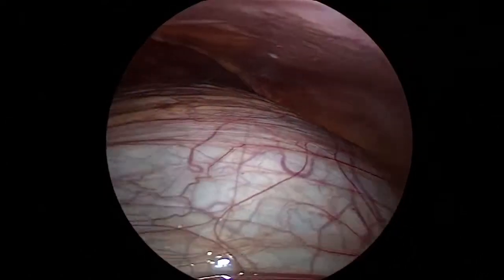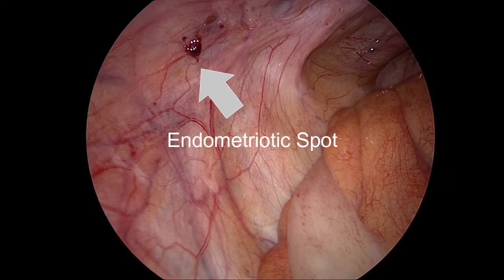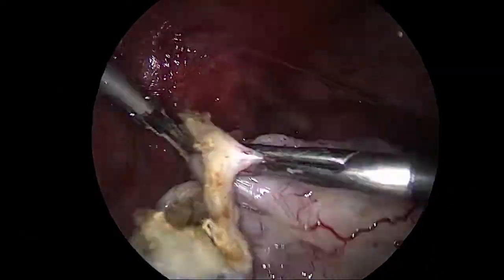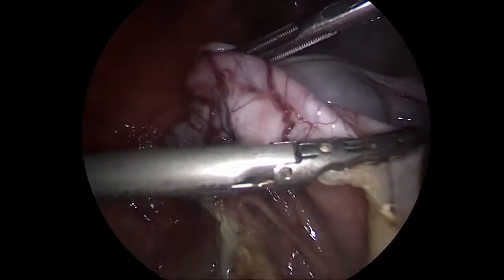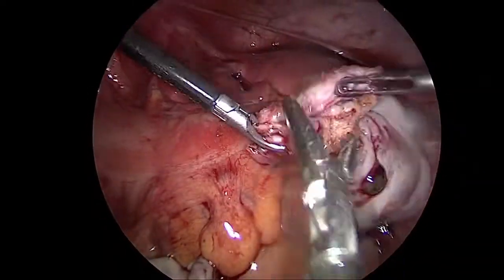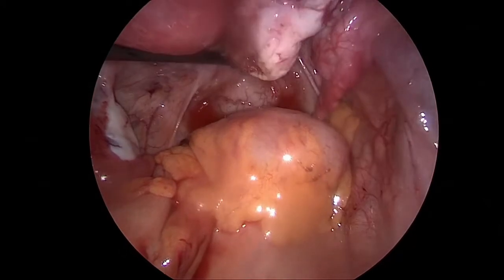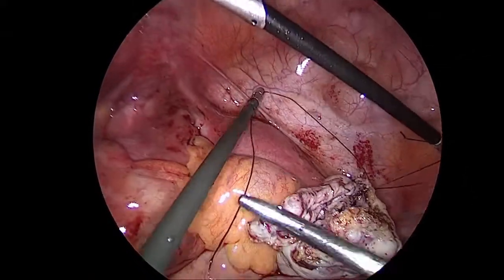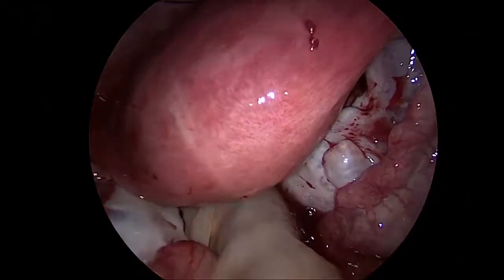Laparoscopic Removal of an Endometriotic Cyst I Dr. Rajeev Agarwal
Endometriosis is a condition wherein the lining of the womb can be found in various places in the body, most commonly inside the peritoneal cavity (tummy) especially on the ovary and behind the uterus.

Endometriosis can cause cyst formation in the ovary. The cyst contains chocolate coloured fluid inside. The cyst if present can cause pain abdomen throughout the month and especially during periods. It can also cause difficulty in conceiving.

Endometriosis can cause painful periods (pain during the menstrual cycle), heavy periods, passage of clots during periods, pain during intercourse, pain even after periods have finished, spotting throughout the month, intermenstrual spotting, dull aching pain all through the month.

We don't know why endometriosis happens but there are several theories, none of which have been proven.

Laparoscopy is the best method of removing the cyst but it must be done carefully so as to not damage the ovary as it can reduce the ovarian reserve and thus reduce fertility. On the other hand, if the cyst is not removed completely, it can recur and come back soon thus increasing the chances of another laparoscopic surgery.

This video demonstrates how to safely remove even cysts as big as 10 cm without causing any damage to the ovary and also ensuring lower chances of recurrence.